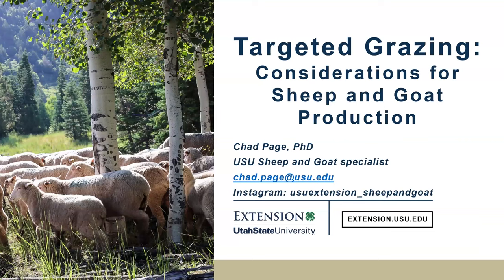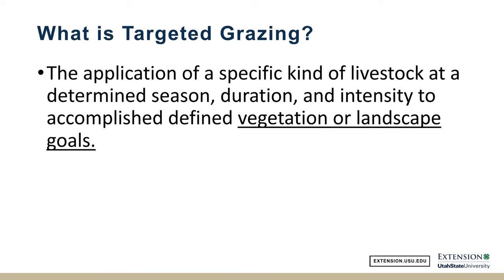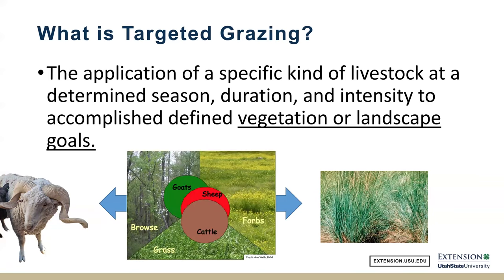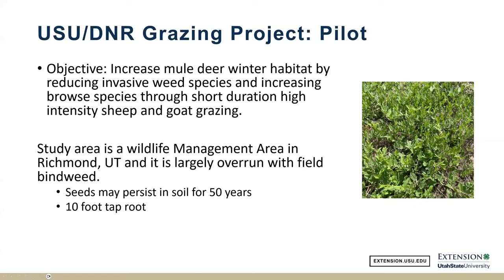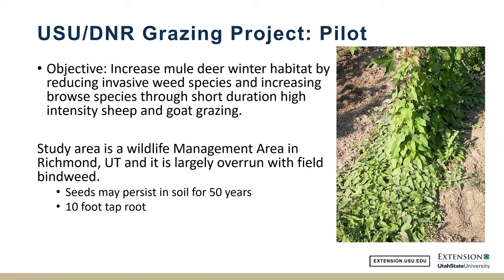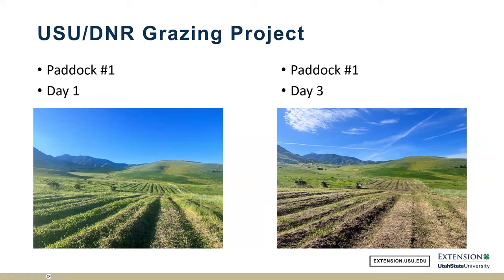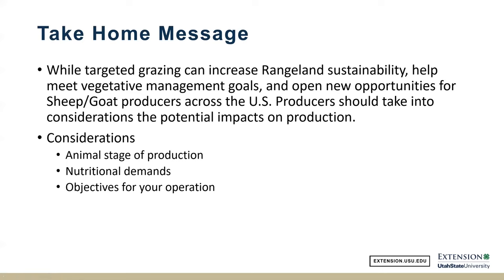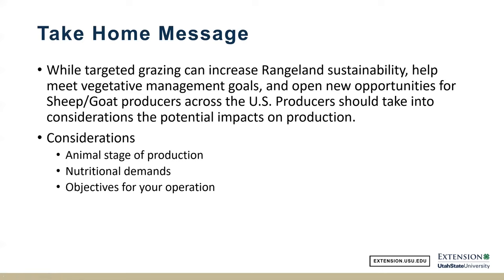Sheep and Goats Husbandry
Chad Page, Utah State University:
Chad works for Utah State University as the Sheep and Goat Extension Specialist. He also teaches a variety of classes at the university, including sheep and wool management. Originally, he and his wife are from Chandler, AZ, but now reside in Logan, UT with their four children. Chad has worked across the intermountain west conducting applied sheep research while he obtained his Bachelor, Masters, and PhD degrees.